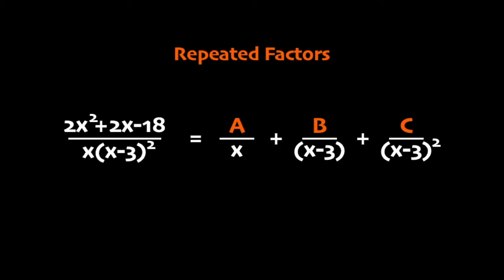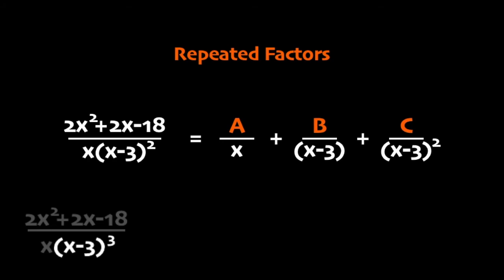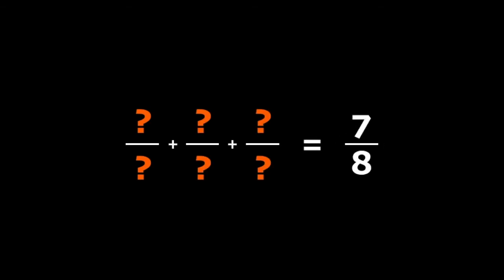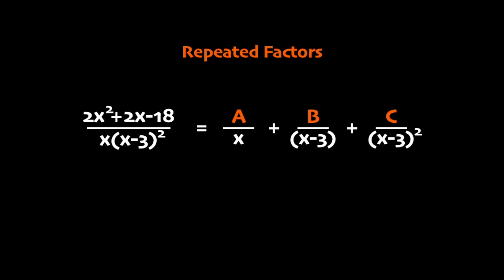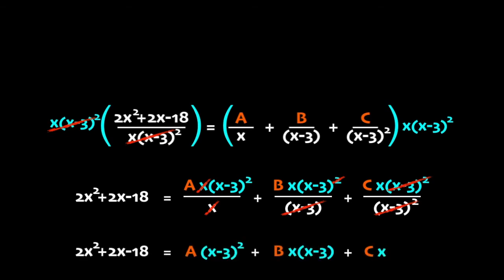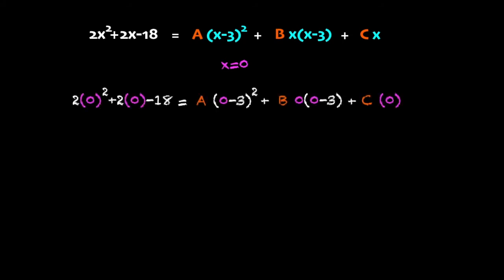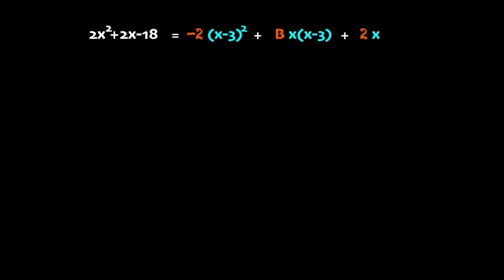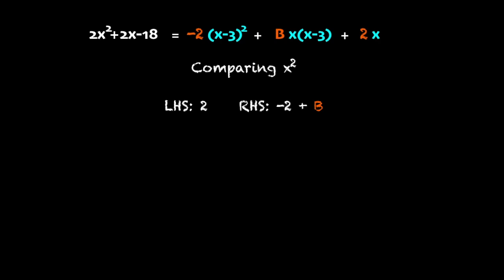Partial Fractions - Repeated (Linear) Factor - A-Level Maths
In this video, I cover partial fraction decomposition for fractions with repeated linear factors in the denominator. A partial fraction is needed for each exponent of the repeated factor, for which I give an intuitive explanation involving numbers instead of algebra. I also go through an example question.